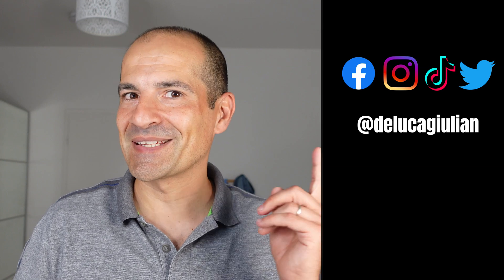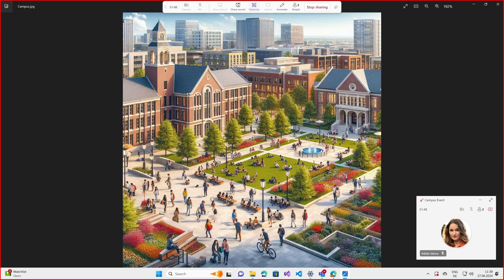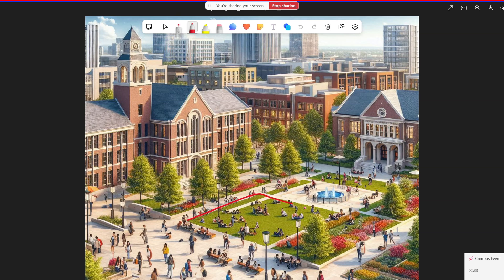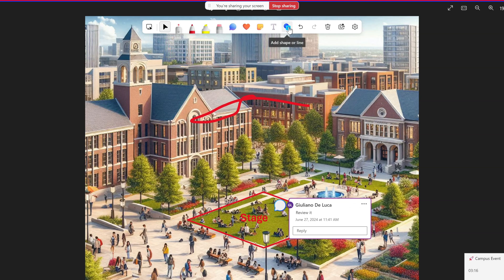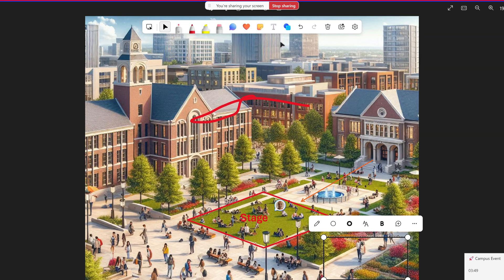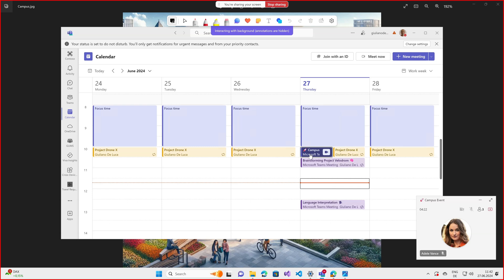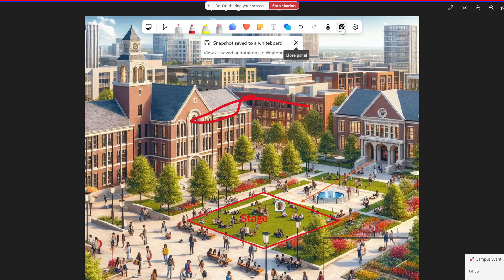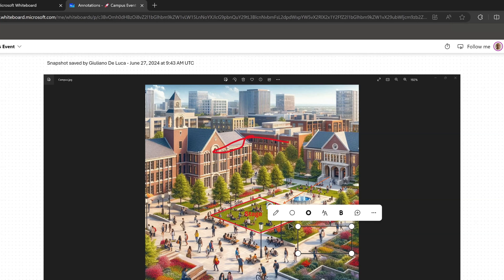How to use the new meeting annotations experience in Teams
In Microsoft Teams, collaborative annotations enable meeting participants with the presenter role to enable annotations after sharing their screen. This allows everyone in the meeting to draw, add a note, react, highlight text, and more to share their thoughts right on the content, live with everyone else. Participants sharing their screen will have the ability to save content with collaborative annotations as a Microsoft Whiteboard, enabling all meeting participants to revisit this content and continue collaborating after the meeting.
Furthermore, screen shares can now pause the annotation session to interact with underlying content without stopping the flow.

⏲Timestamps
00:00 Introduction
00:17 Interact with underlying content without stopping the annotation session
03:39 How to save the annotation session on the Whiteboard
04:32 Conclusion